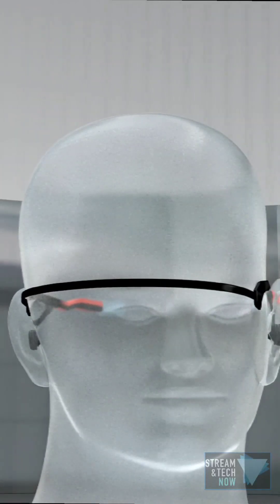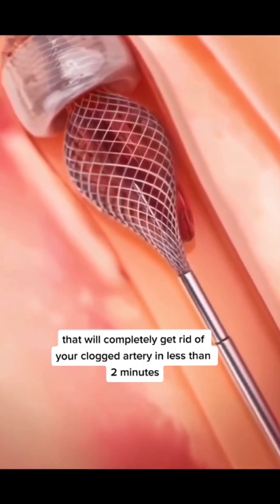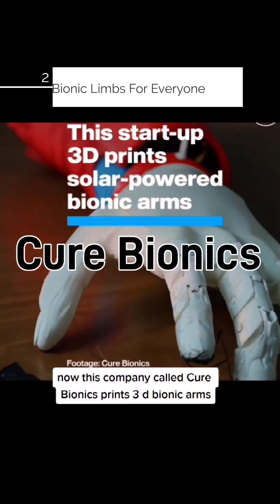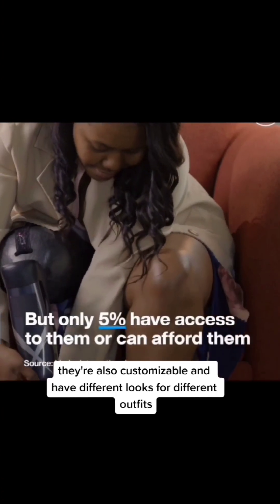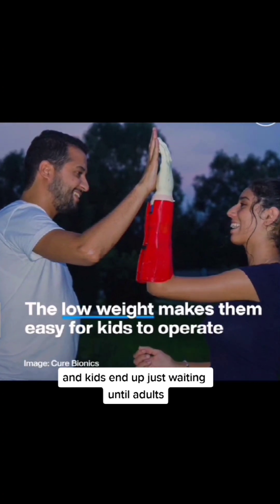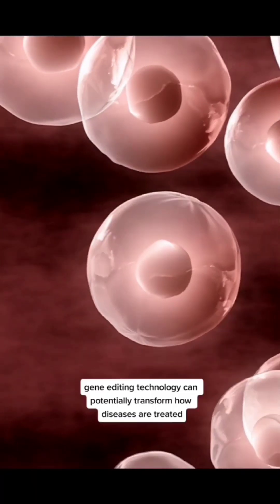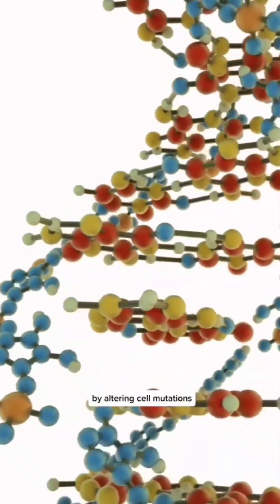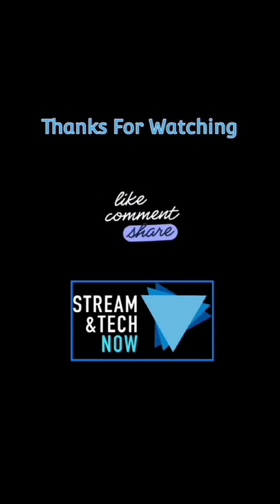3 GAME-CHANGING FUTURE MEDICAL TECHNOLOGIES THAT WILL CHANGE EVERYTHING!!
3 GAME CHANGING FUTURE MEDICAL TECHNOLOGIES THAT WILL CHANGE EVERYTHING!!

0:00 Intro
0:21 1st Item
0:52 2nd Item
1:58 3rd Item